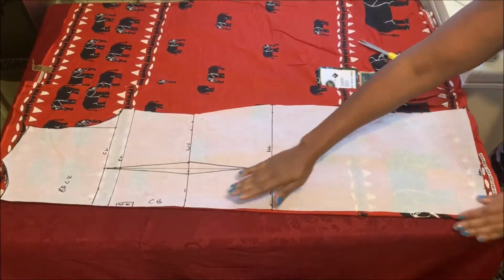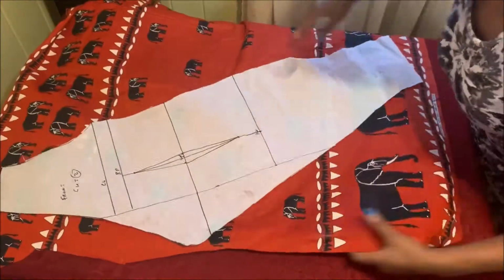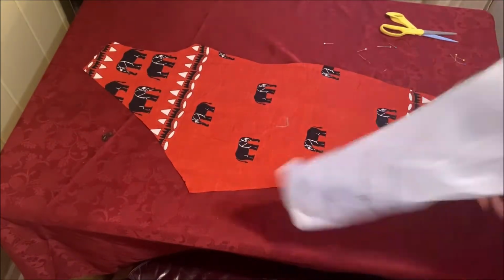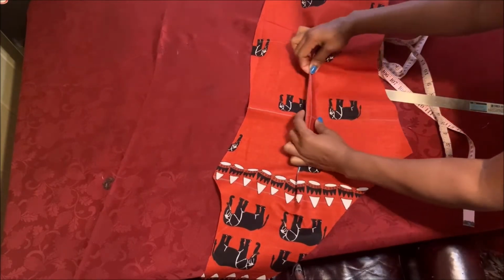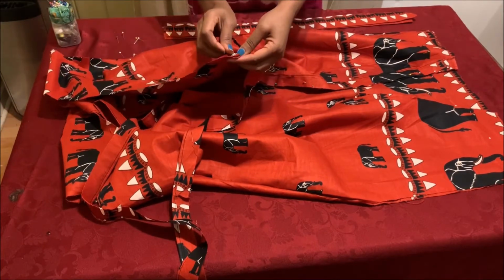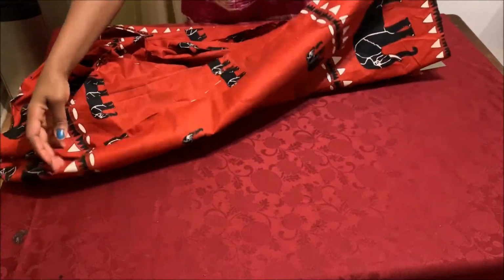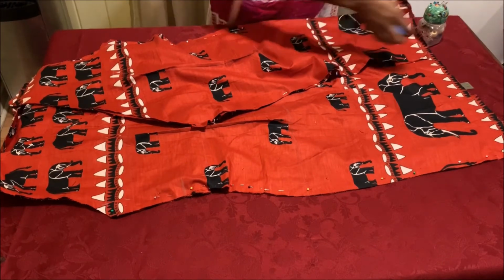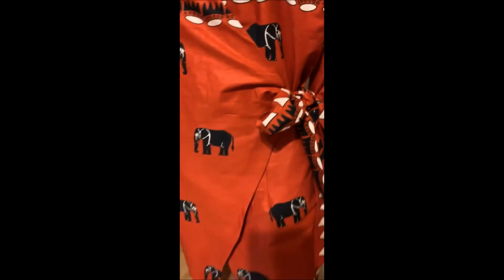HOW TO CUT AND SEW A WRAP DRESS (Easy Sewing Tutorial)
Hello Lovelies,
Welcome. In today's video we will cut and sew a wrap dress with the pattern we drafted earlier.
This is an easy tutorial you'll definitely like to add to your watch list. Sit back, relax and enjoy the video.

FACEBOOK GROUP- DIY FASHION & BEAUTY BY TRENDY EBY